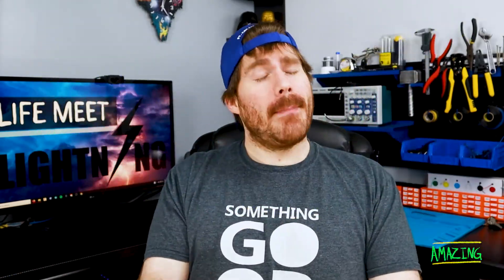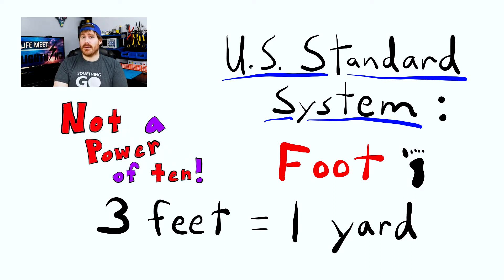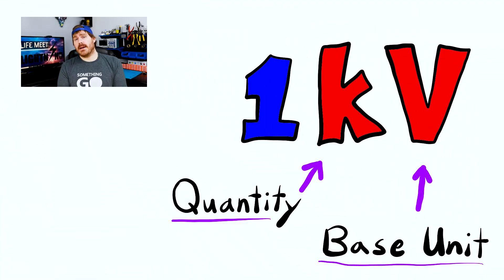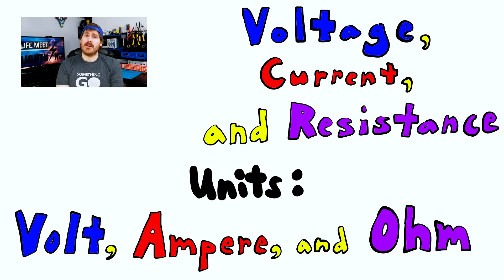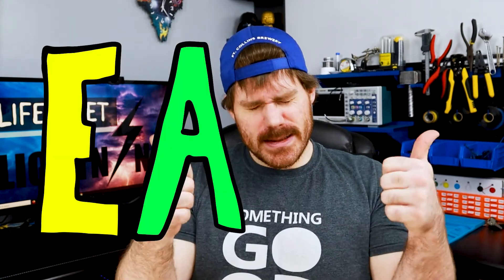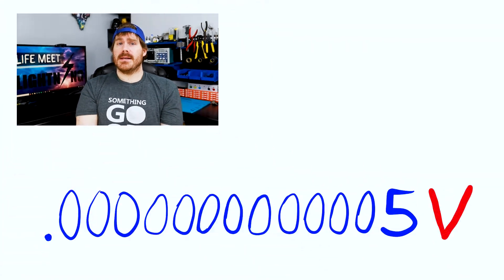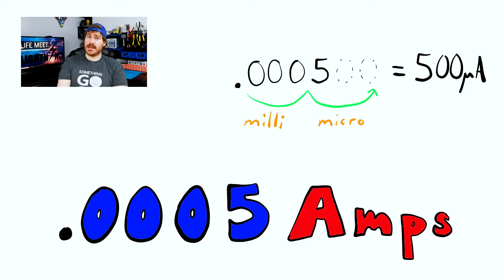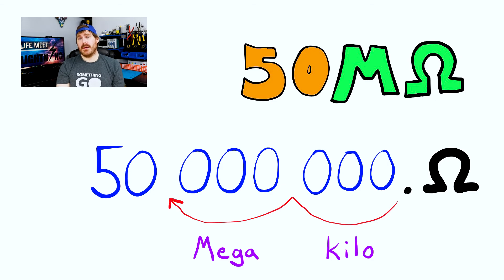Know Electronic Letters - Learn Electronics Metric Prefixes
Know electronic letters! If you want to know the letters used in electronics, this video discusses metric prefixes for beginners! Life Meet Lightning discusses the correlation between engineering notation and metric prefixes specific to electronic application.

To view the metric prefixes and electrical units charts used in this video: